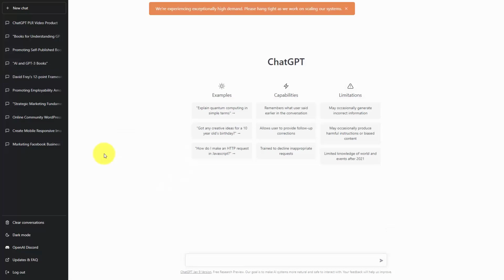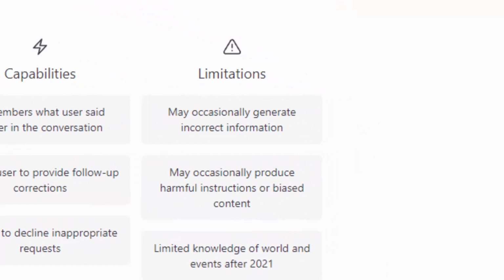How To Use ChatGPT | More On ChatGPT And Its Limitations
In this video, I will guide you into the world of ChatGPT, a powerful AI tool that can assist you in various tasks. We explore how to use ChatGPT effectively and discuss its limitations.

ChatGPT is a cutting-edge language generation model that can help you with tasks ranging from writing assistance to customer service automation. However, like any technology, it has its limitations.

Join me as we take a deep dive into ChatGPT, covering everything from its features to its constraints. Discover how you can make the most out of this AI tool while being aware of its boundaries.

If you're looking to enhance your productivity and streamline your workflow with ChatGPT, this video is a must-watch. Learn how to leverage the power of AI to your advantage and navigate through its restrictions.

Don't miss out on this insightful exploration of ChatGPT and its capabilities.